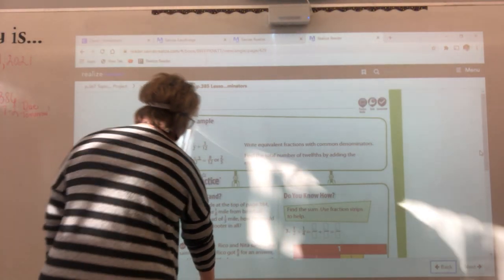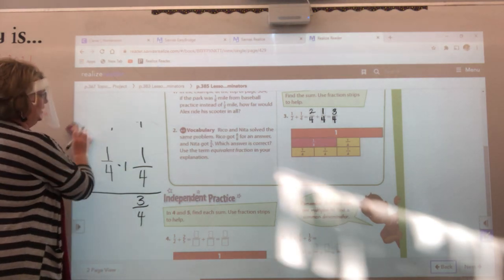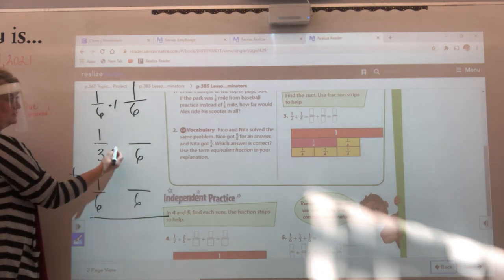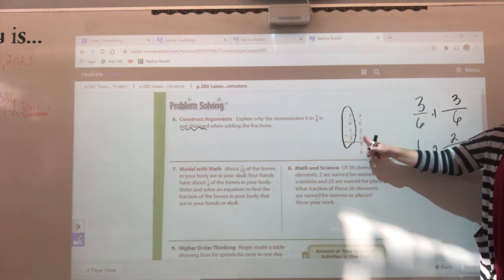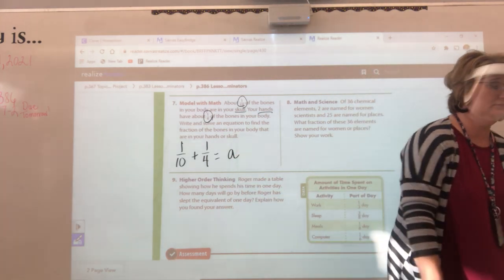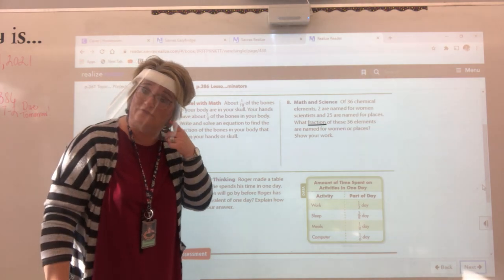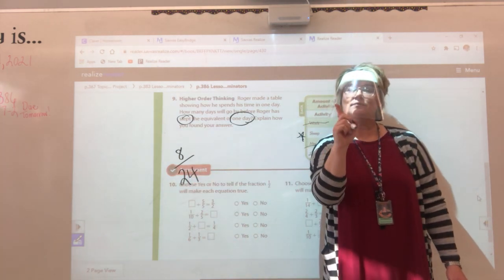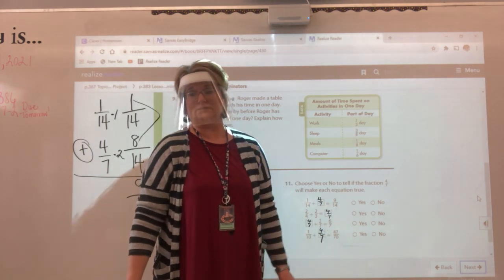Page 385-386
January 11